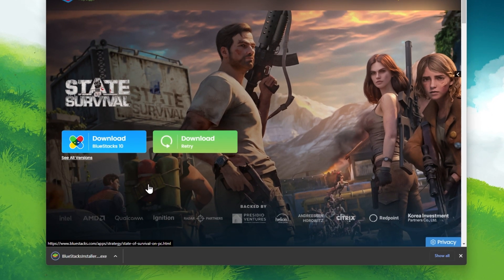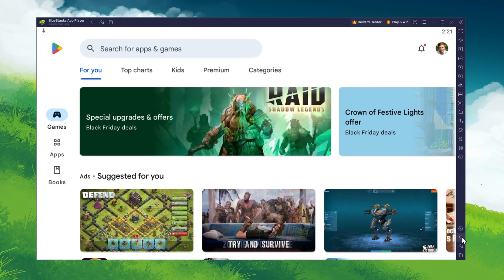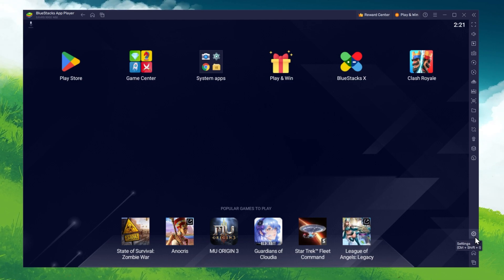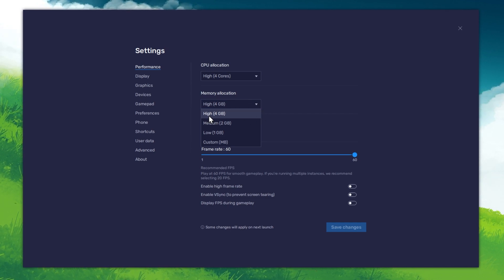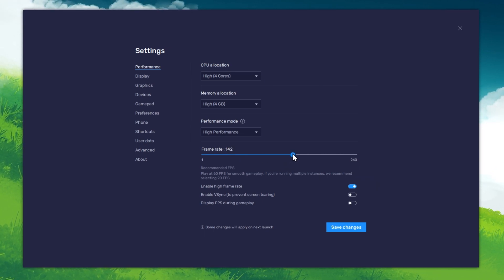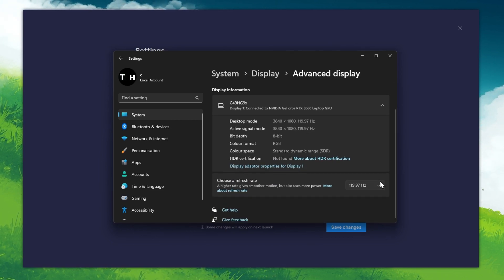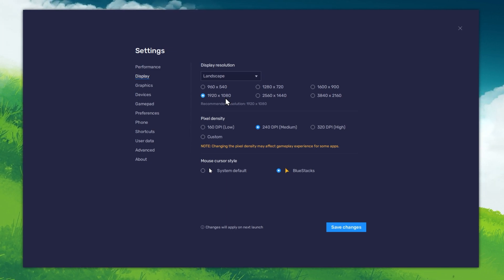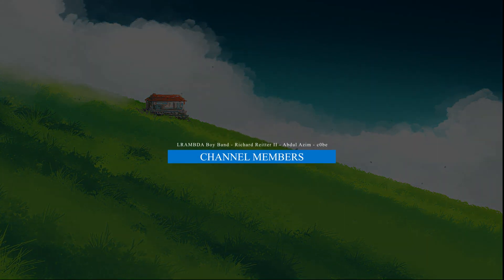How To Play Apex Legends Mobile on PC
A short tutorial on how to play Apex Legends Mobile on your PC or Laptop.

Timestamps:
0:00 Introduction
0:14 Install BlueStacks
0:48 Download Apex Legends
1:09 BlueStacks Performance Settings
1:58 Windows Display Settings
2:25 BlueStacks Display Settings